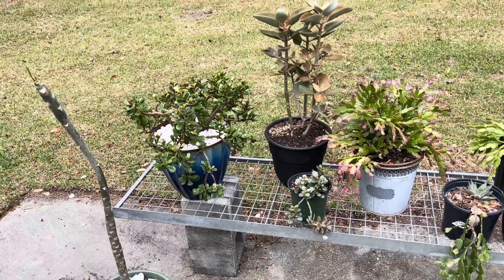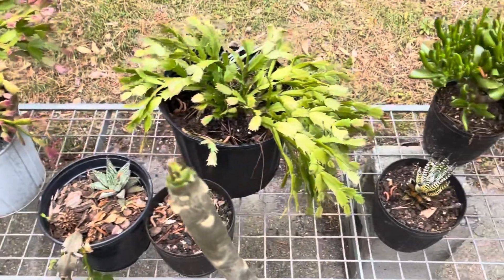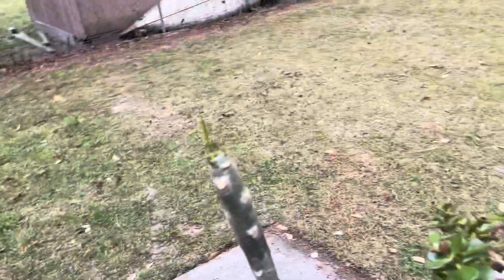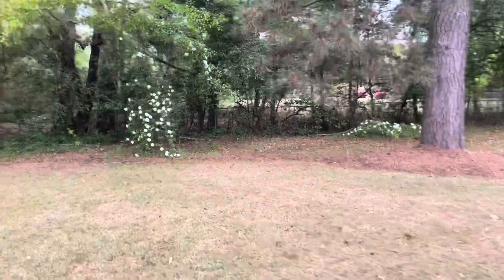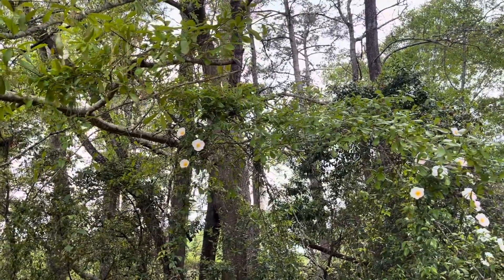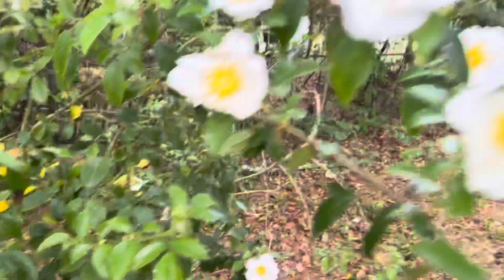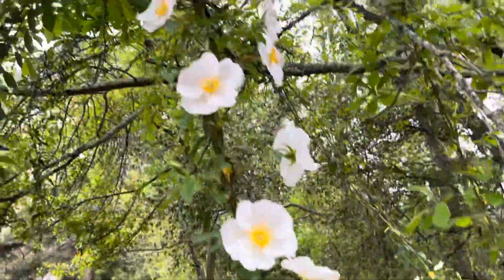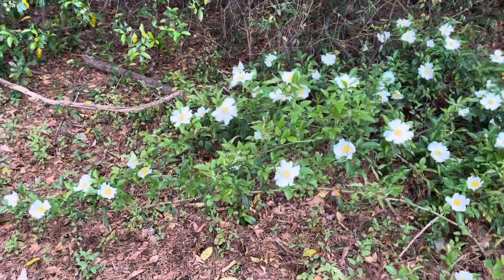Maybe a knockout rose? I’m not sure.